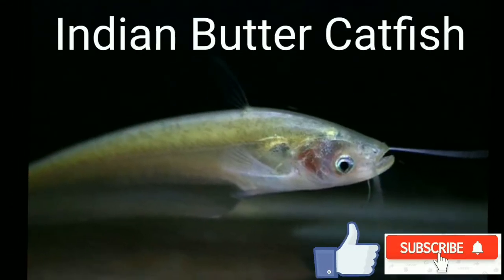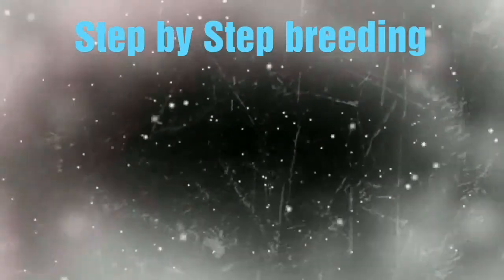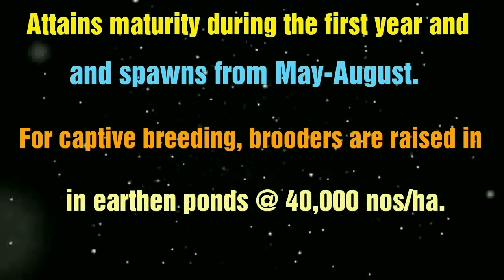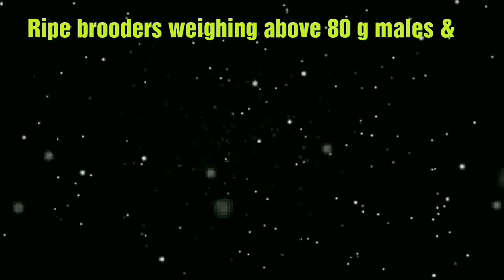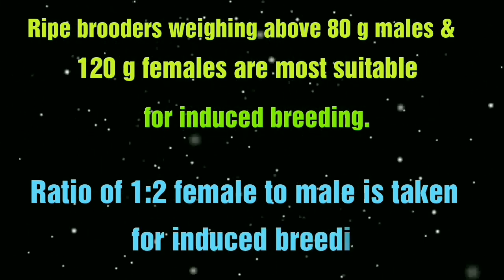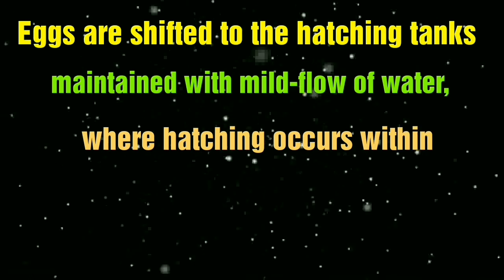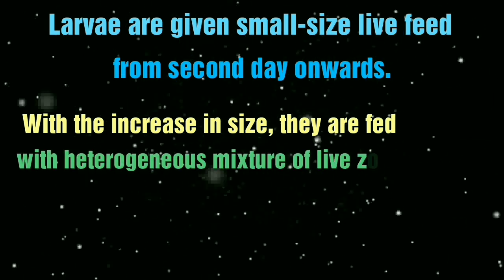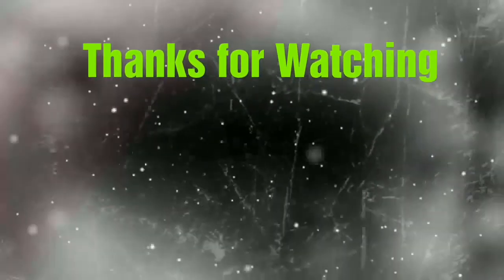Step by Step Breeding of Indian Butter Catfish | Butter Catfish farming.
Indian butter catfish, a small-size fish species, is a popular and high value food fish of eastern
and north-eastern states of the country. It is distributed widely in Indian sub-continent and
south-east Asian countries and listed under endangered category. It is the State Fish of
Tripura.